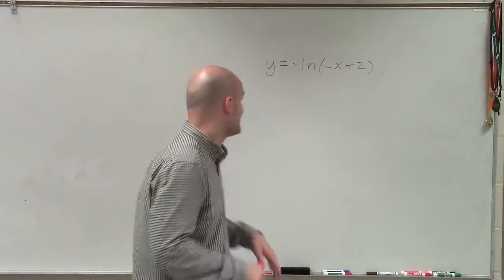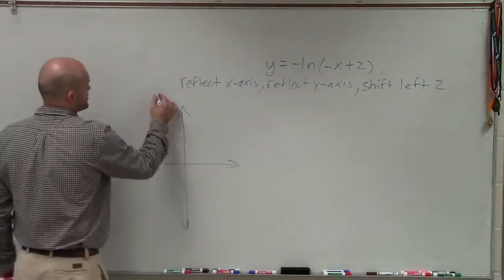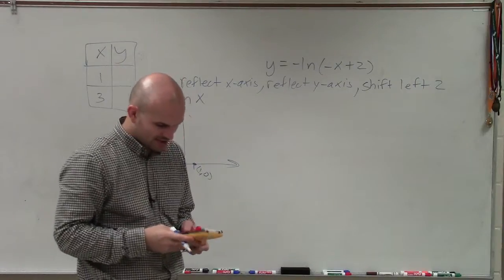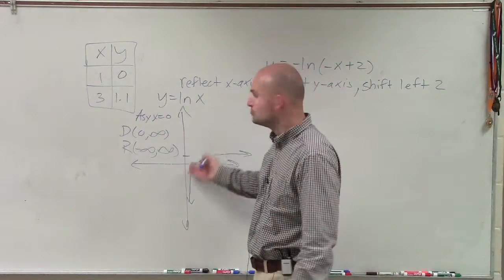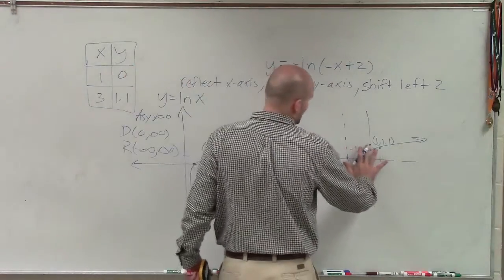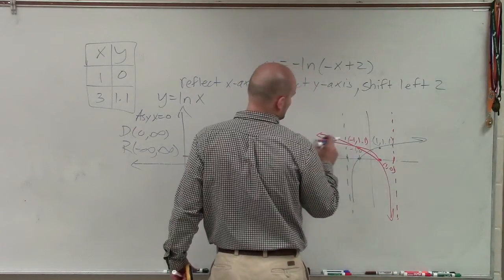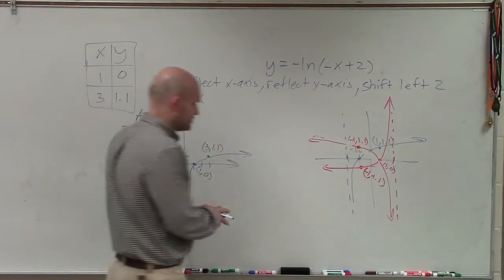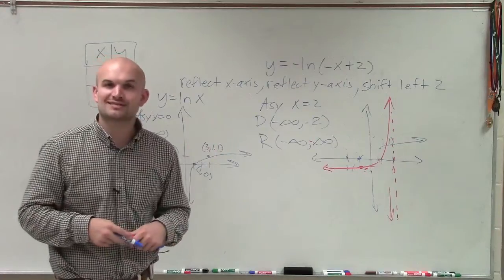Graphing logarithmic equations